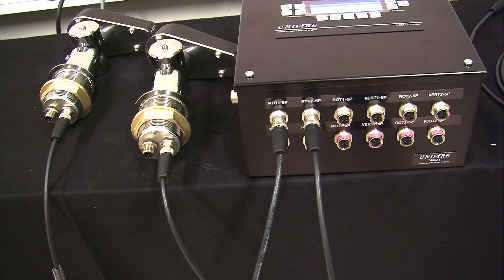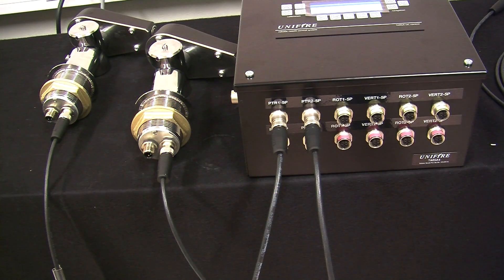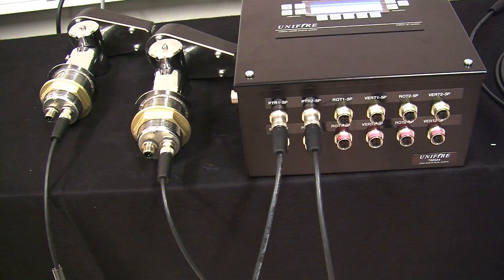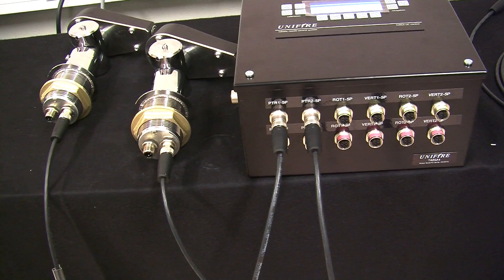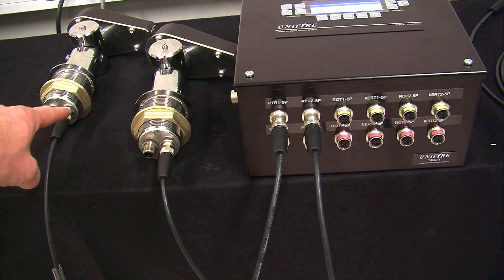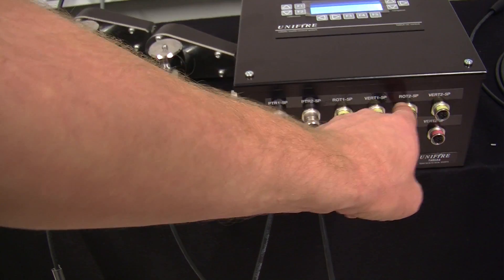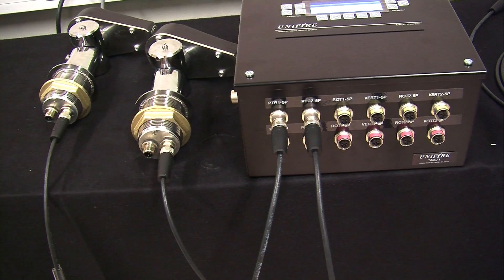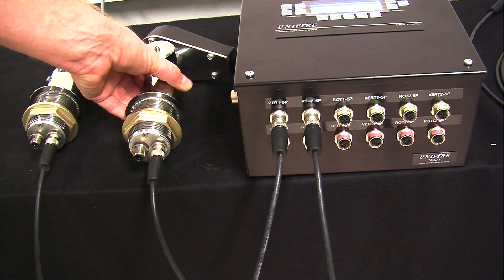CONNECTING THE POINTER - Unifire Academy Tutorial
Unifire Academy - Training Video

This video walks you through the process of connecting the POINTER controller for Unifire's robotic nozzles.